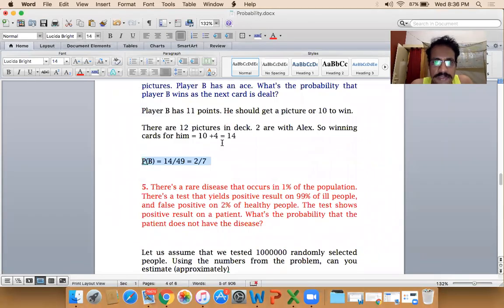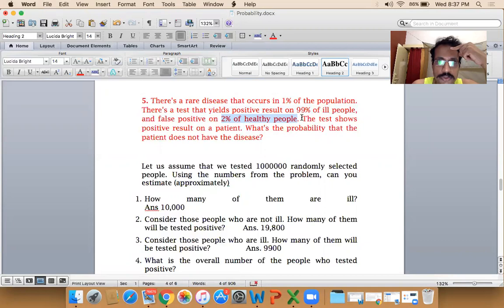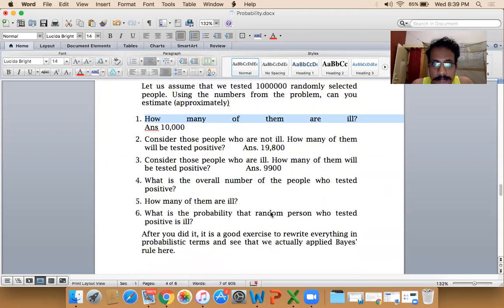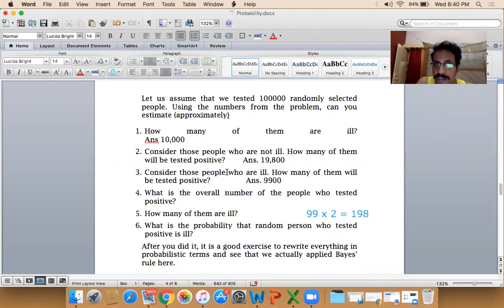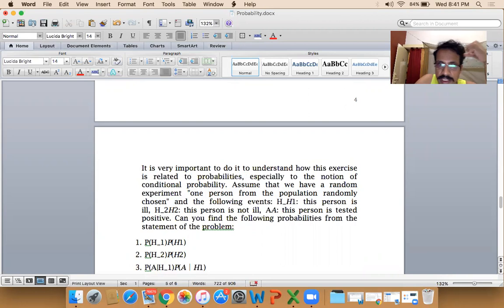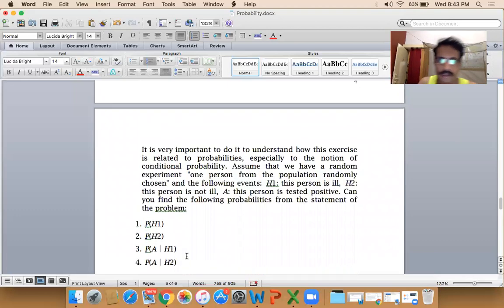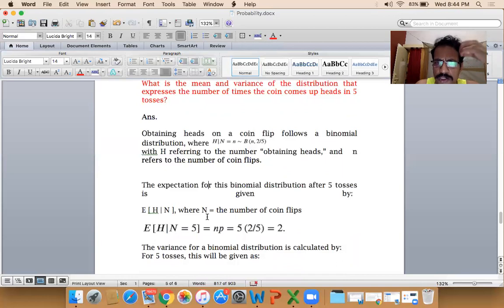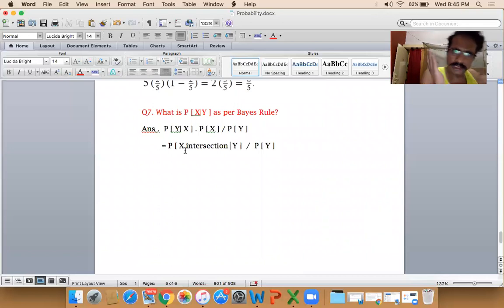Solved Probability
Part-II of solved problems in probability